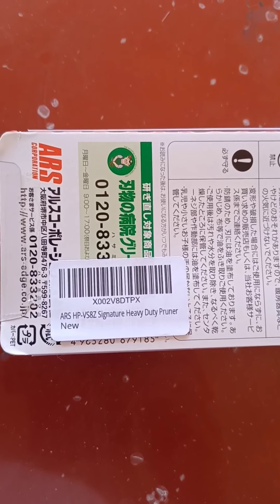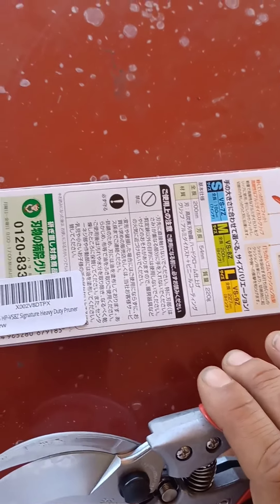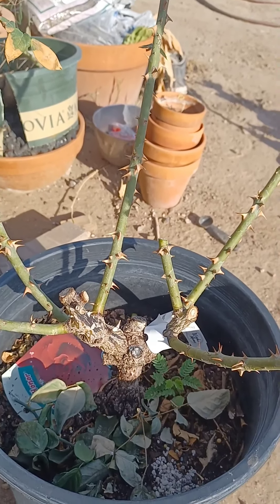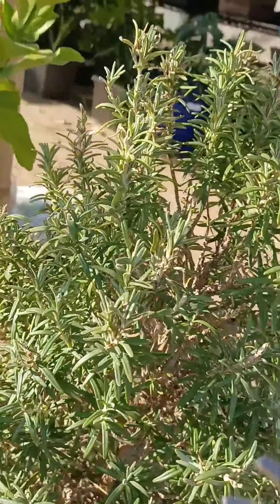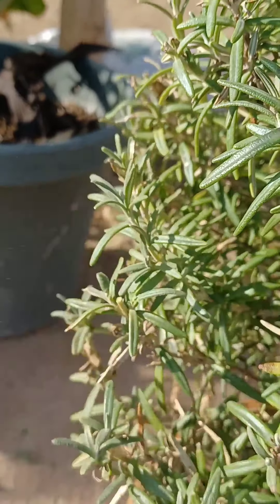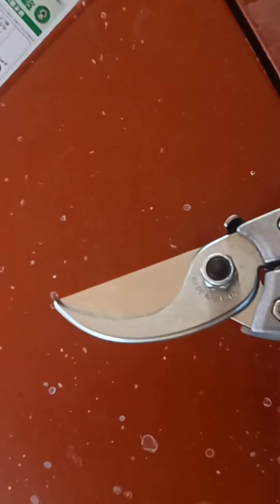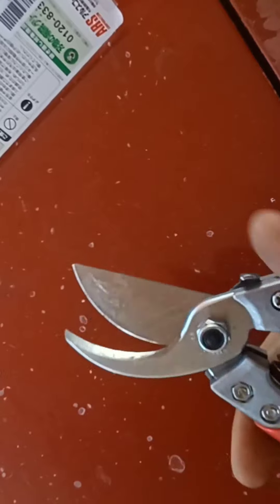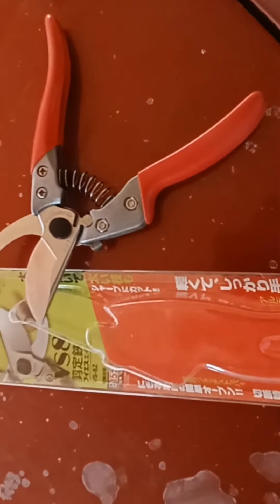ARS-VS8Z GARDEN PRUNERS REVIEW!!!!!!